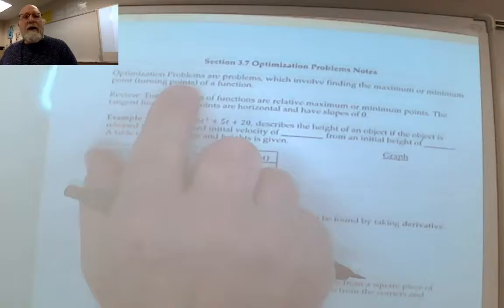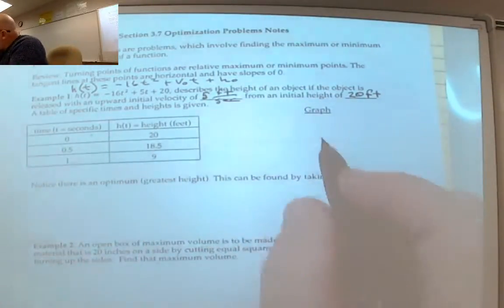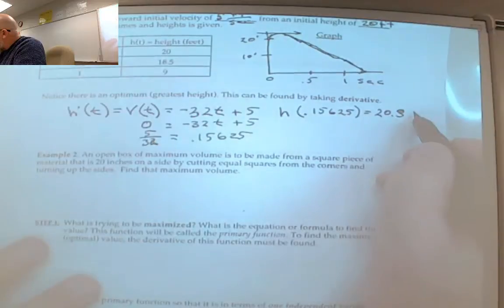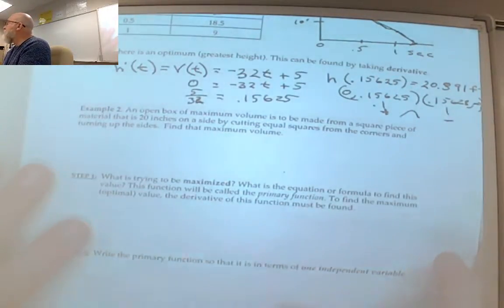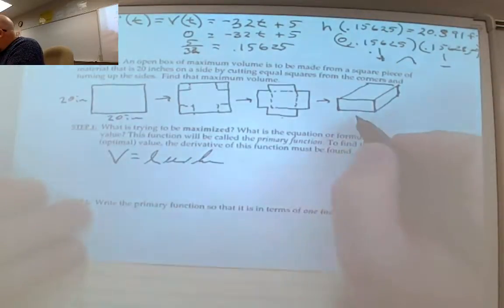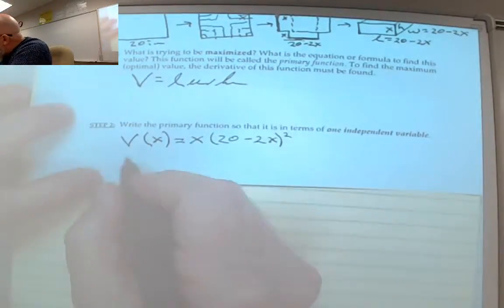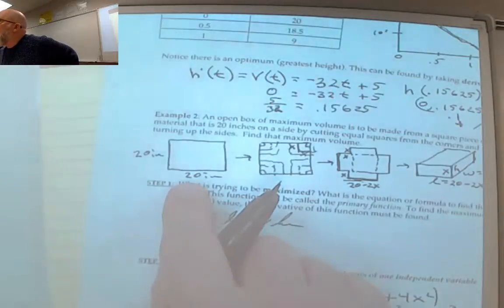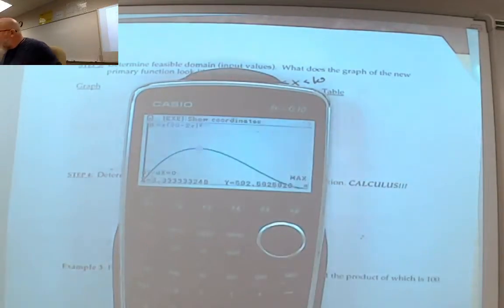3.7 Optimization Problems Part 1 (Period 2)